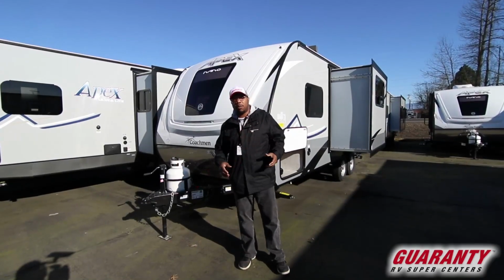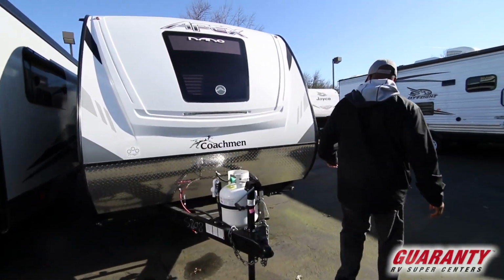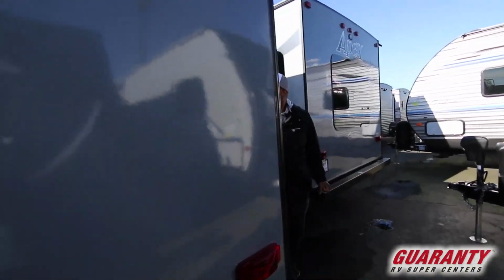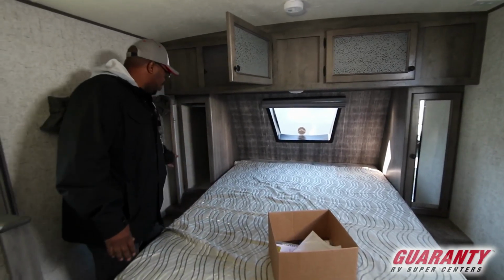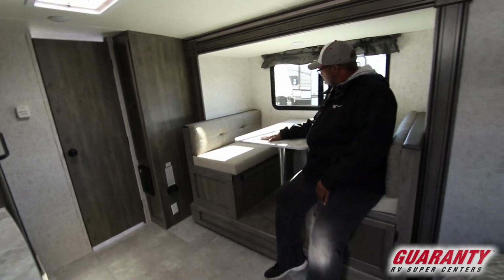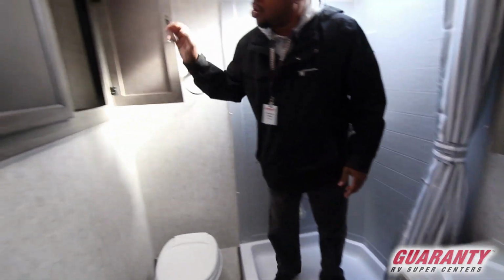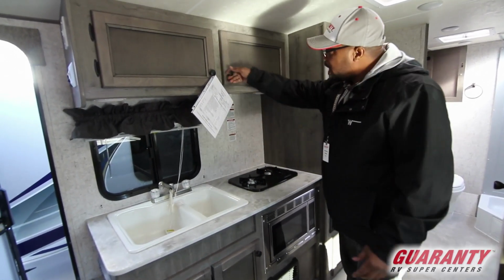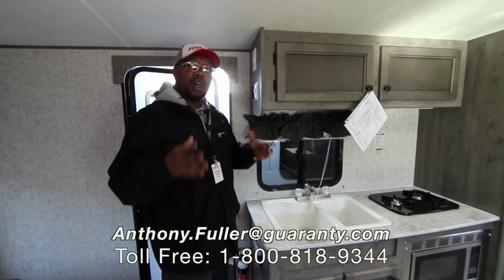2019 Coachmen Apex Nano 203 RBK Travel Trailer • Guaranty.com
Get ready for an adventure in a 2019 Coachmen Apex Nano 203RBK. Sleep peacefully in this Apex Nano 203RBK which comfortably sleeps 4. Everything you need for a good night’s sleep, includes: 1 sofa bed(s) and 1 queen bed. Take your camping experience to the next level with the Apex Nano Travel Trailer which offers plenty of conveniences like a Center kitchen with Bench Seats, Center living area and Rear bathroom. It doesn’t stop there, this Apex Nano 203RBK Travel Trailer intensifies your RV camping experience, and features a stove with 2 oven burners, Mid-Size refrigerator, 0 TVs, and more. This Apex Nano 203RBK, has a GVWR of 6000 lbs and a payload capacity of 2104 lbs. And holds 1 Black Water Holding Tank(s), 1 Fresh Water Holding Tank(s), and 1 Gray Water Holding Tanks. This Apex Nano has 1 door(s), 1 slideout(s).